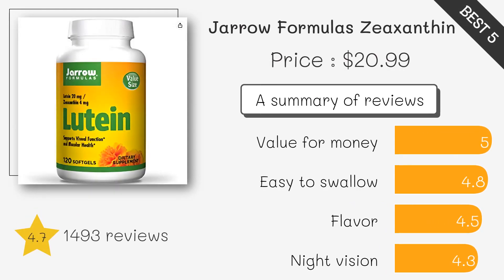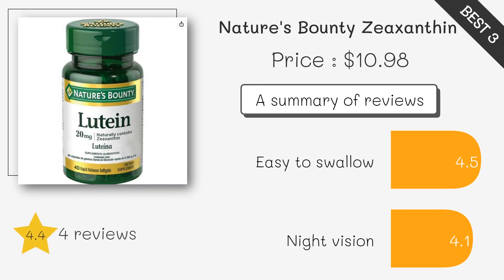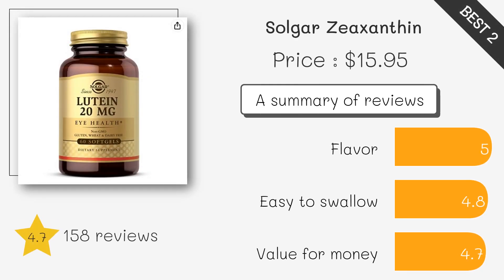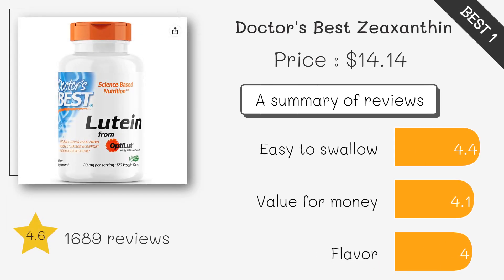Best Zeaxanthin 2023 (TOP5)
5. Jarrow Formulas Zeaxanthin ($21)

4. Puritans Pride Zeaxanthin ($14)

3. Nature's Bounty Zeaxanthin ($11)

2. Solgar Zeaxanthin ($16)

1. Doctor's Best Zeaxanthin ($14)

Zeaxanthin Zeaxanthins Best Zeaxanthin#Best Zeaxanthins